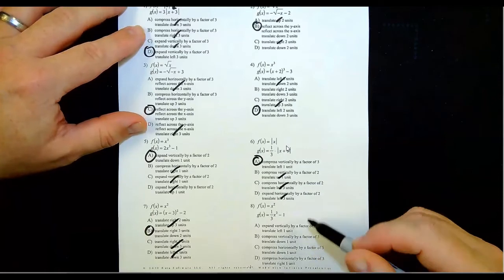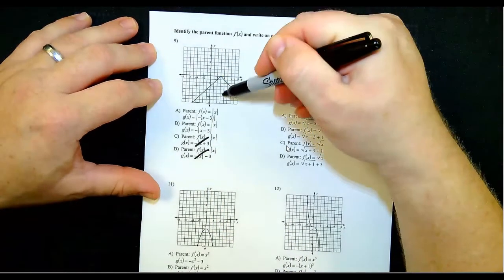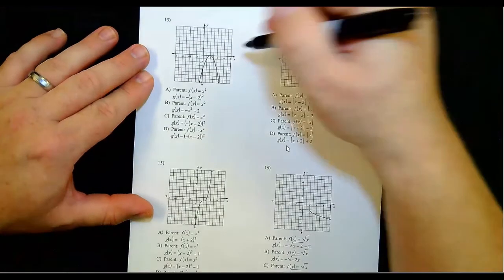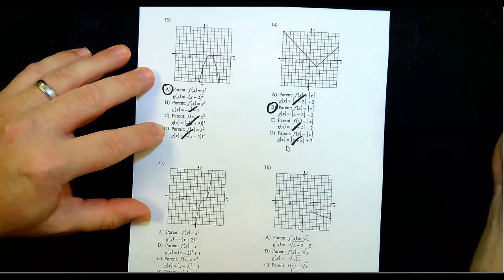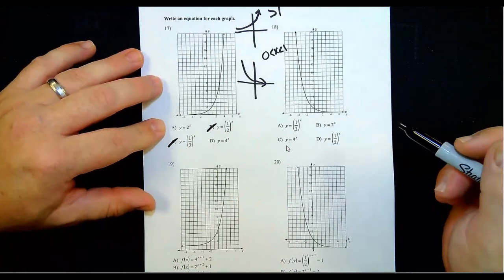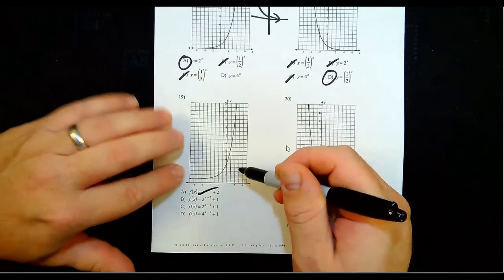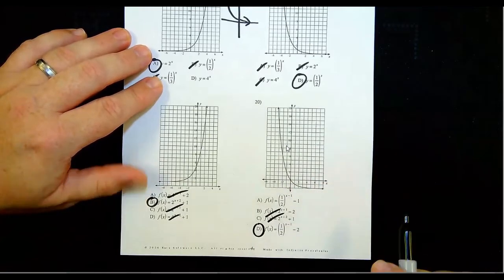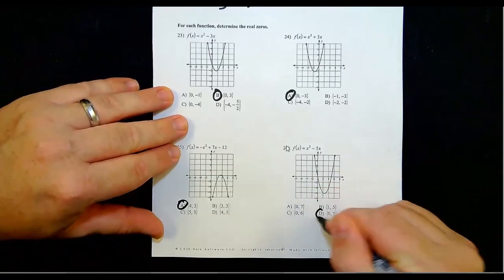Integrated II Unit 1 Review